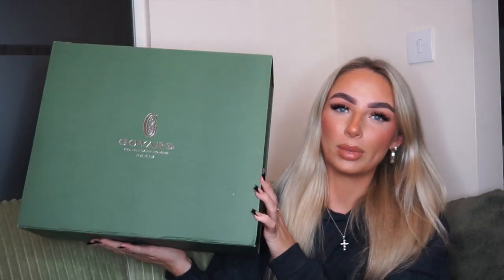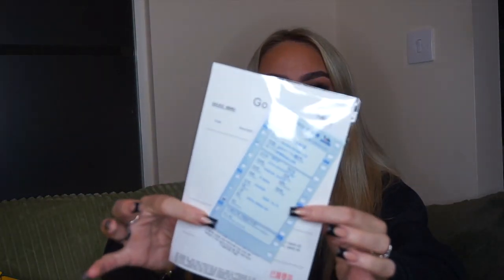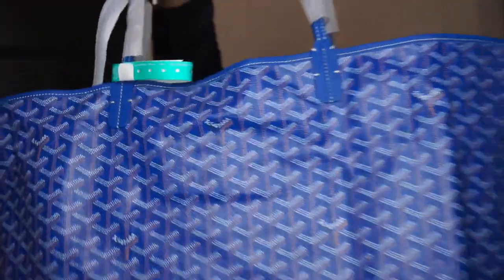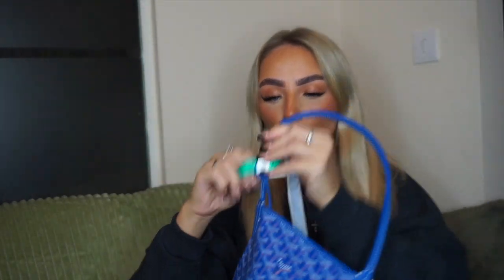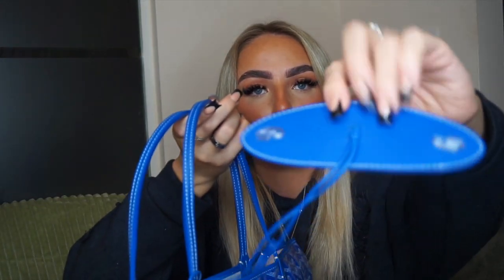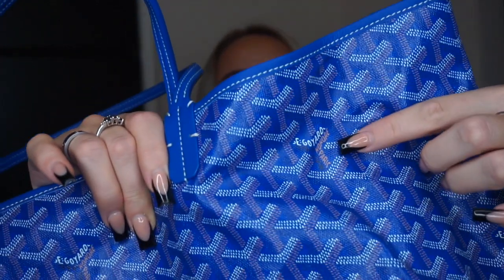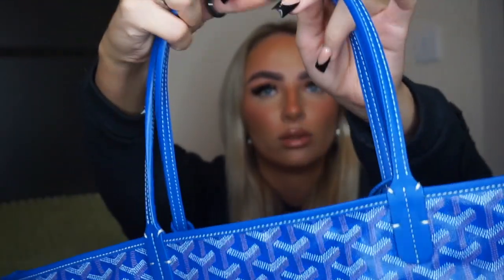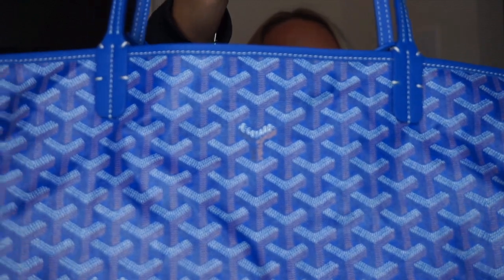GOYARD BAG REVIEW & UNBOXING FT.COEE BAGS | Nina Williams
I'm in love with the bag i chose its gorgg🤩💗,Hope you enjoyed the video and I would appreciate it if you like and subscribe, if you have any future video requests please leave them down below, Also thank you all so much for 16k over the moon love you all! N x

 • LANVIN CURB SNEAKERS REVIEW & UNBOXIN...

LINKS:
My Vinted: @ninamaywilliams
To shop my pieces! UK only.